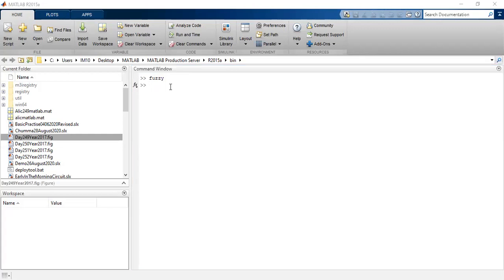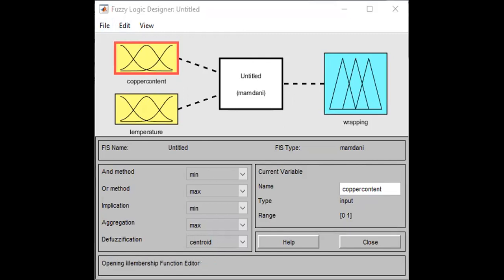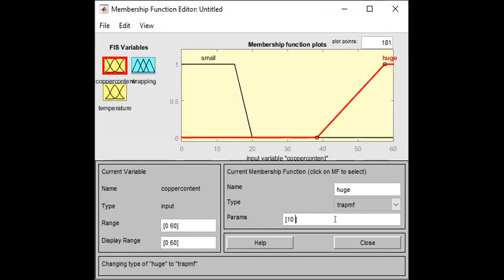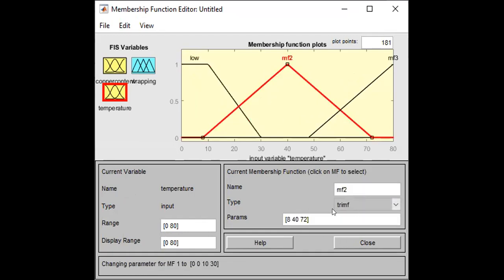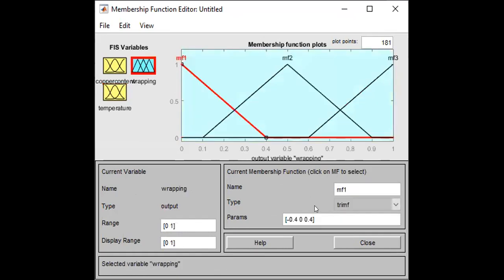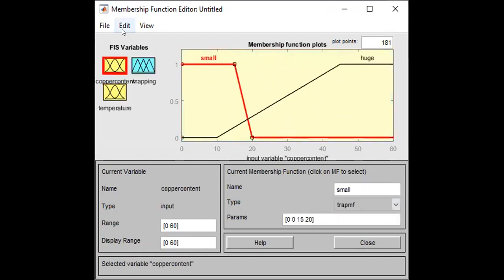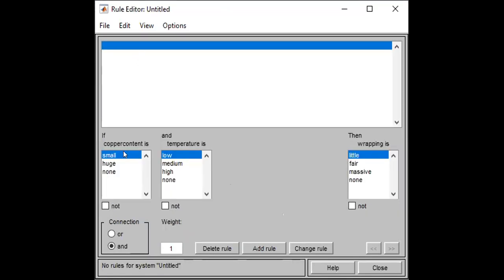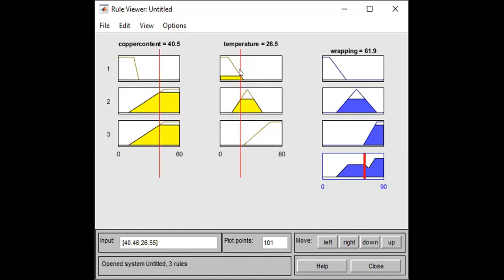Tutorial on how to create do Mamadani Method in fuzzy logic using MATLAB very simple way.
Tutorial how to use mamdani in fuzzy logic matlab, Mamdani method, Method